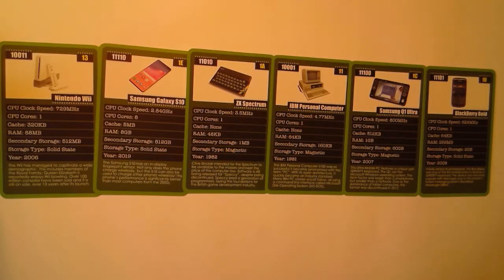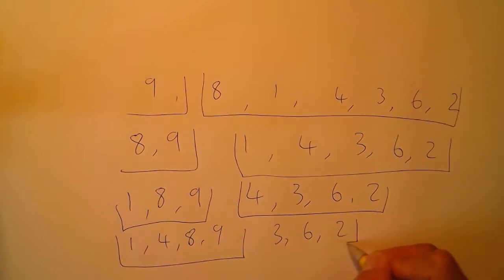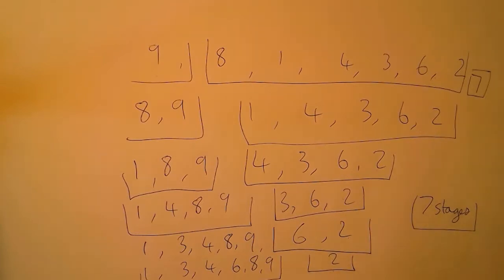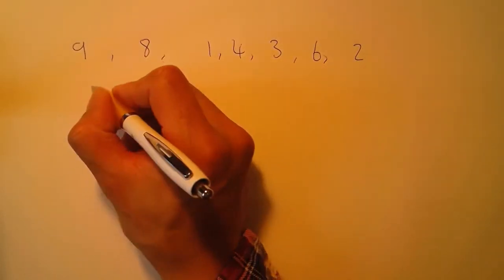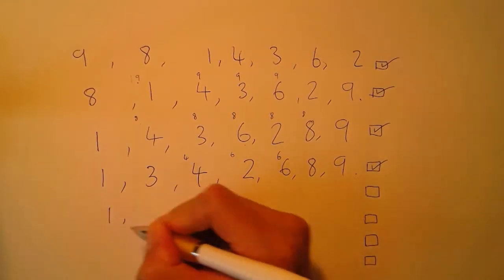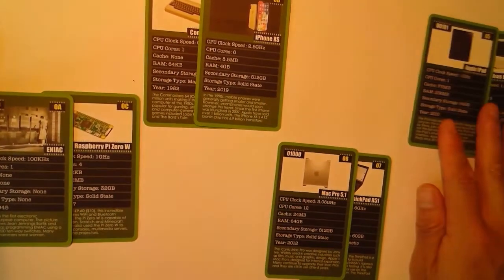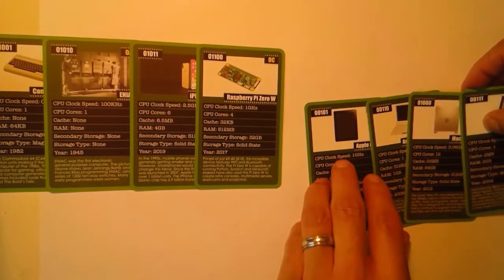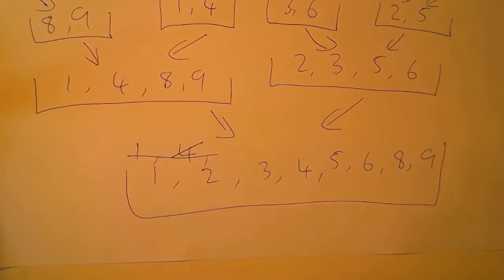Sorting algorithms explained with playing cards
How to visulise and practise sorting algorithms with playing cards.

Insertion sort, bubble sort and merge sort.

Cards shown in the video are available to download for free or you can buy physical copies